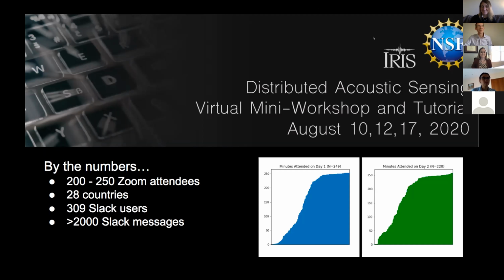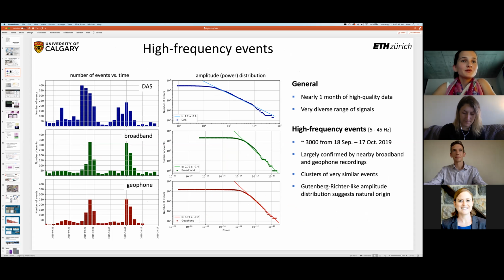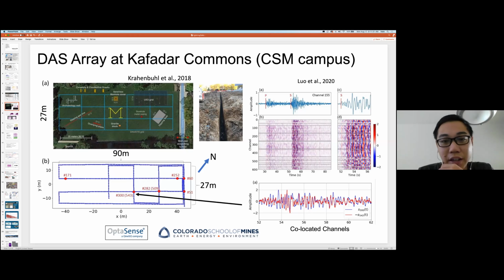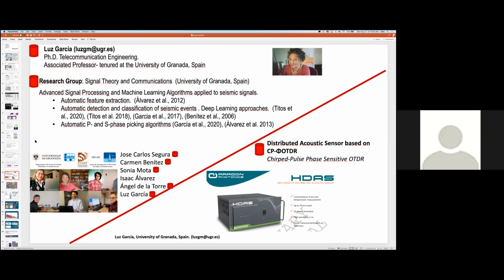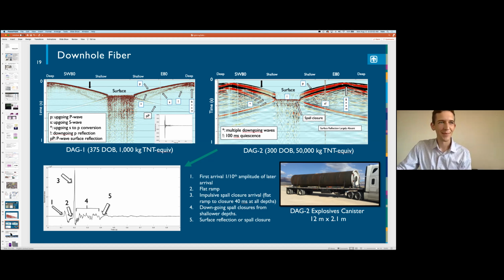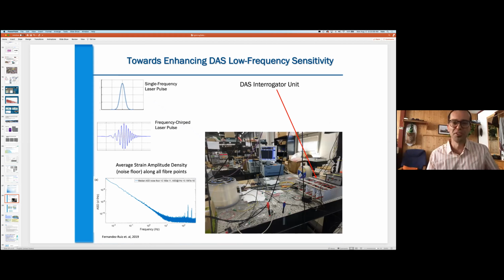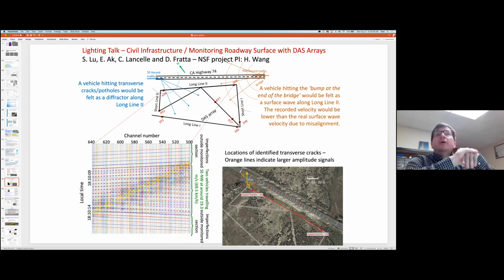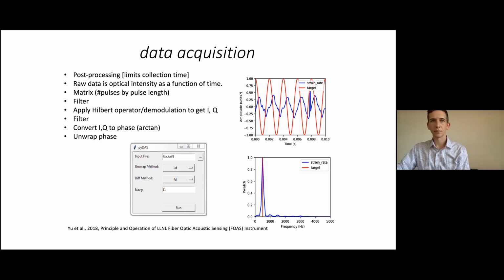2020 DAS Virtual Workshop and Tutorial - Day 3 - Part 1 (Introduction and Lightning Talks)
This video is a recording of part of the 2020 Distributed Acoustic Sensing Virtual Workshop and Tutorial. This event was organized by leads Eileen Martin (Virginia Tech) and Nate Lindsey (Stanford University) with support from Dante Fratta (University of Wisconsin-Madison), Scott Tyler (University of Nevada, Reno), Herbert Wang (University of Wisconsin-Madison), Robert Woodward (IRIS), Kasey Aderhold (IRIS), the DAS guides, and the DAS RCN Steering Committee.

For a version of this video with captions, please go

The other recordings from this workshop are available in this playlist Presentations in this recording are

• Patrick Paitz, ETH Zurich
• Sara Klaasen, ETH
• Matt Becker, Cal State Long Beach
• Bin Luo, Colorado School of Mines
• Sam Hone, Penn State
• Junzhu Shen, Penn State
• Luz Garcia, University of Granada
• Rob Abbott, Sandia National Lab
• Evgeniia Martuganova, GFZ-Potsdam
• Weichang Li, Saudi Aramco
• Carlos Becerril, Universidad de Alcala
• Bruce Howe, University of Hawaii
• Dante Fratta, University of  Wisconsin
• Doug Miller, MIT
• Rob Mellors, LLNL